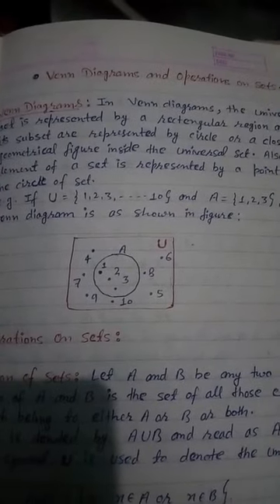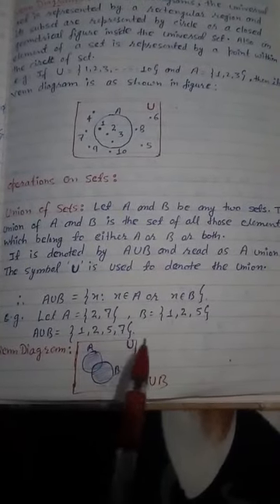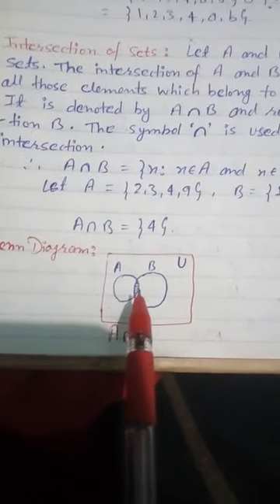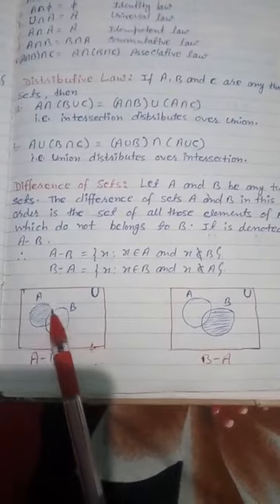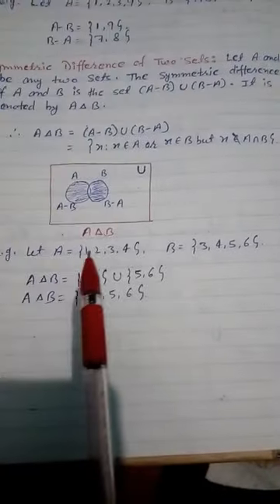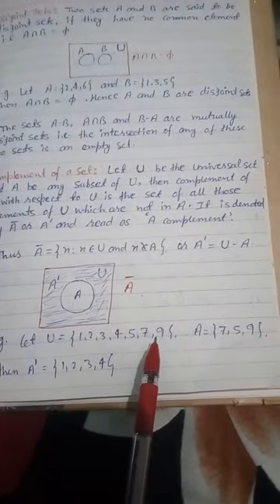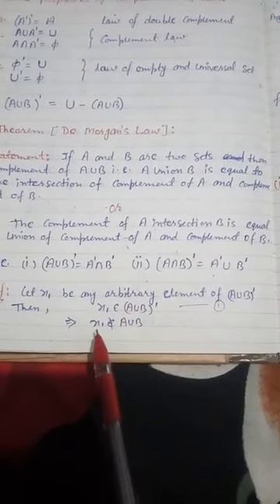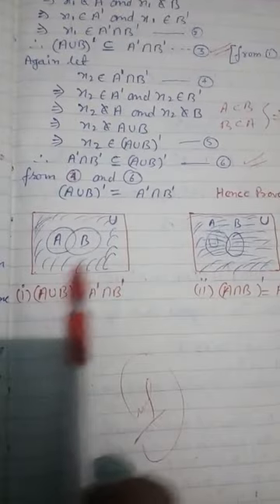Class-XI Mathematics (Sets)3rd video